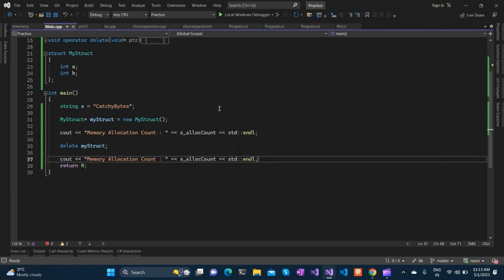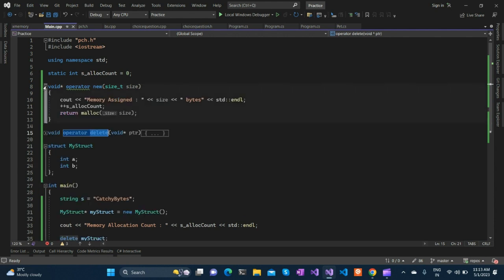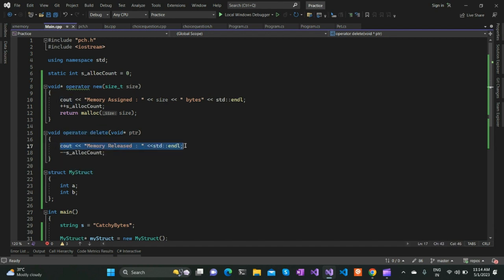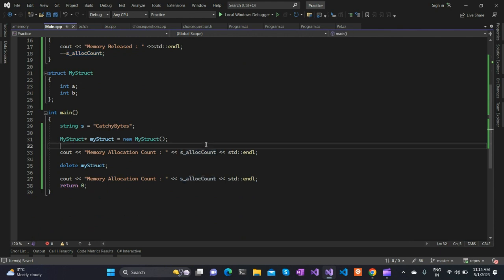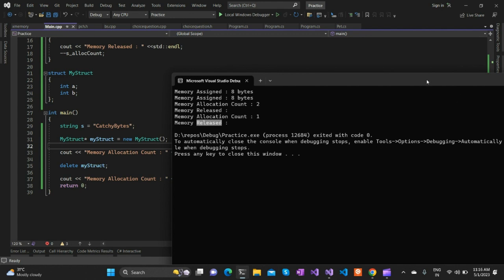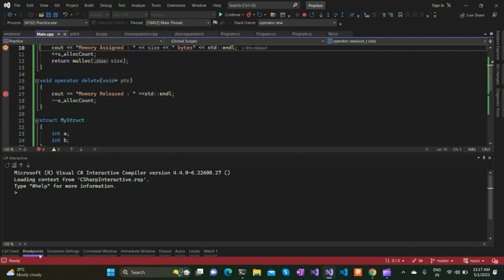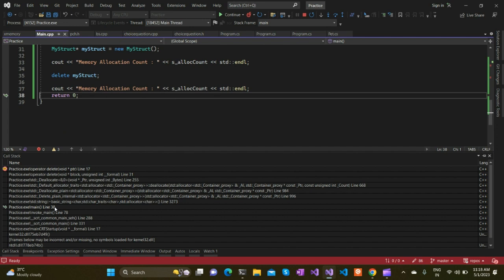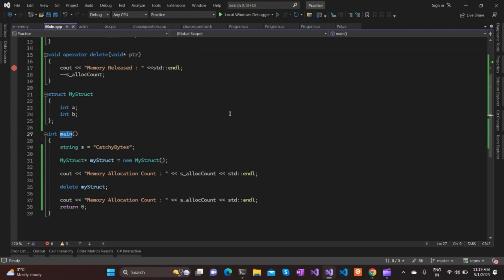This is How I Track Heap Memory Allocation In C++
Try this Easy way to monitor the Heap memory allocation in C++.